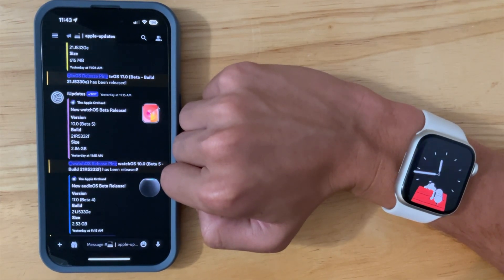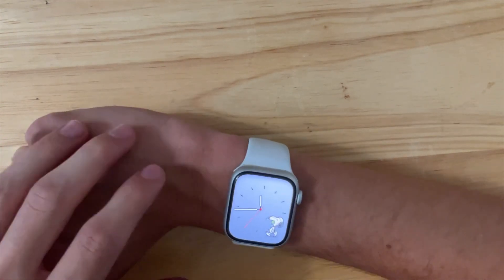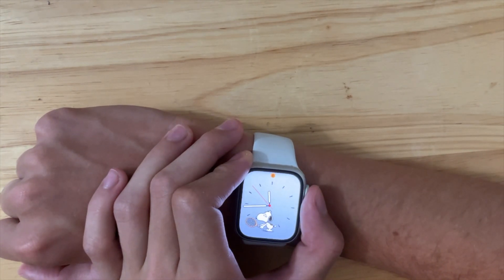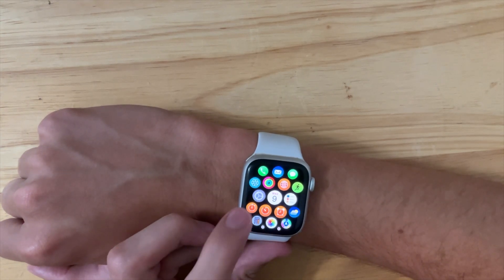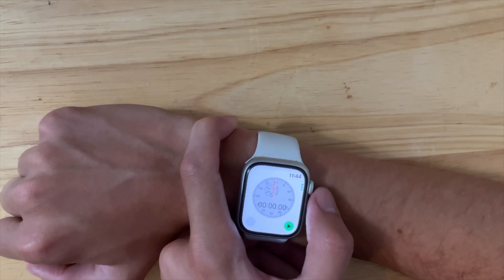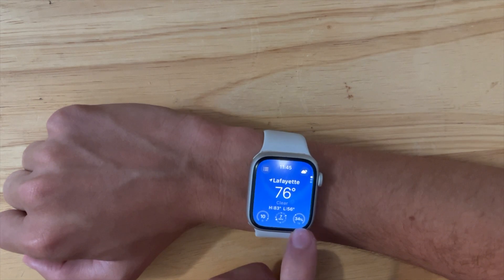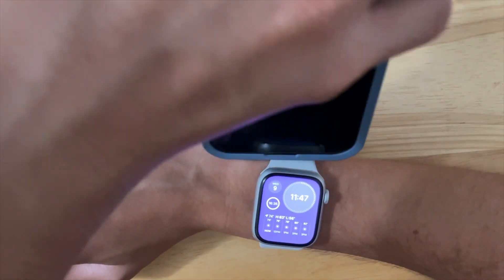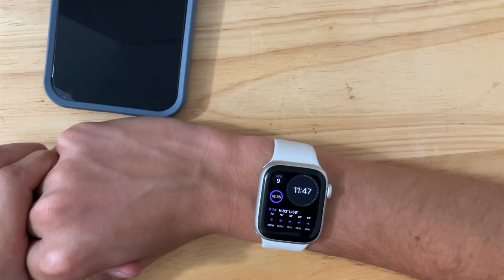watchOS 10 Beta 5 - What's new?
Apple has released the 5th beta of watchOS 10, and in this video, I will be showing you what's new inside of the software.

Hardware: iPad mini 6, M1 MacBook Air